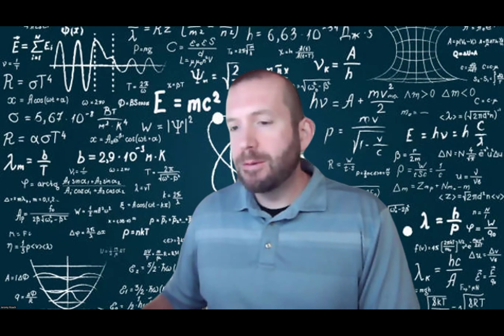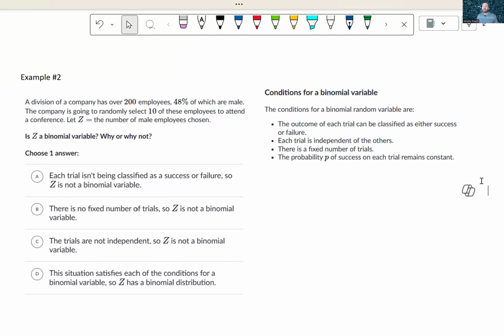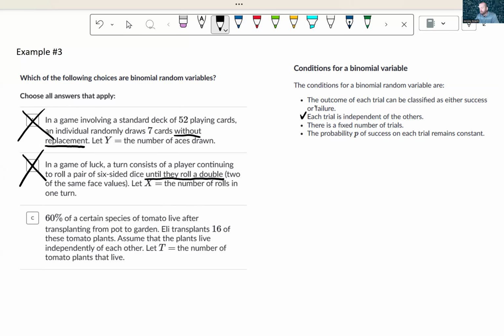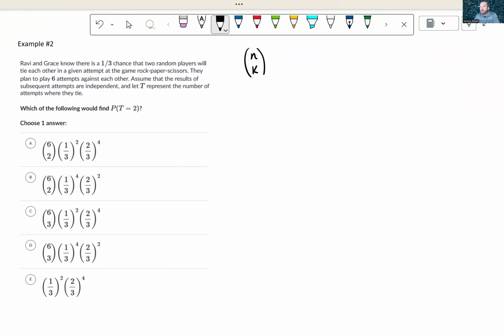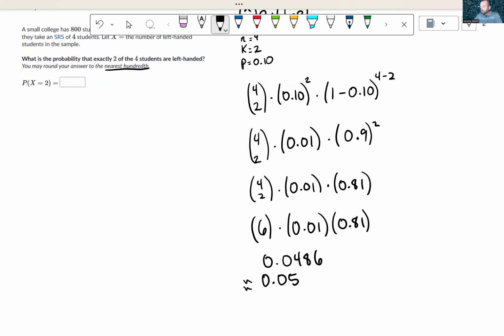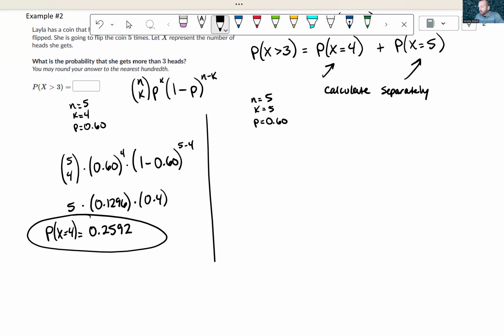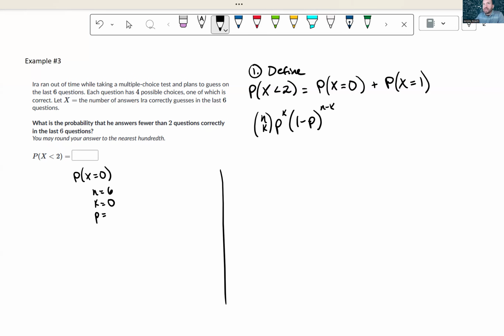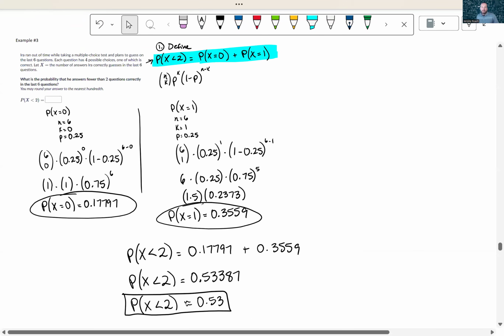STATS U9 Part 5 Binomial Random Variables Identifying Binomial Variables & Binomial Probabilit